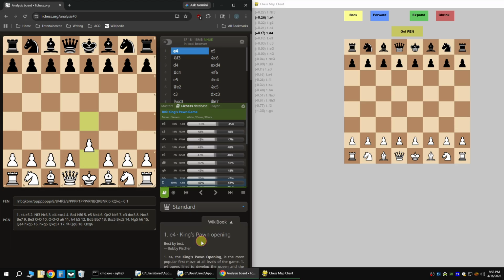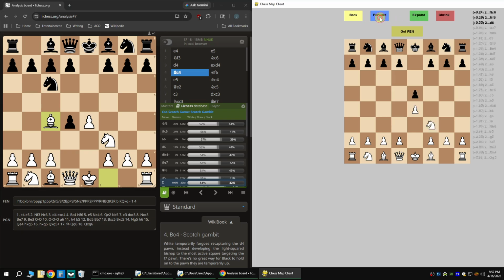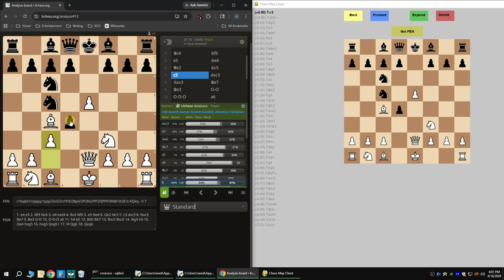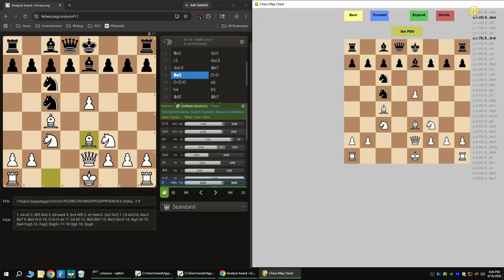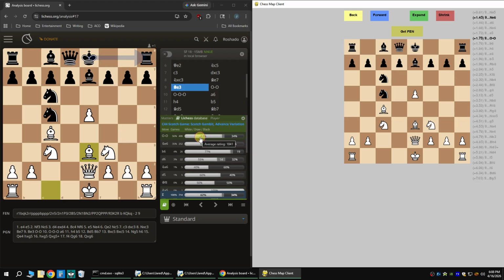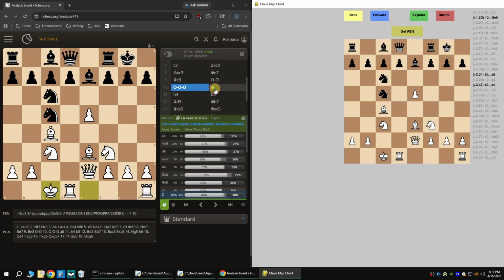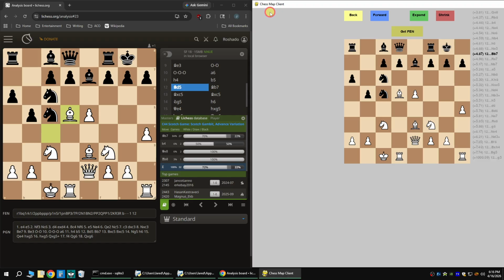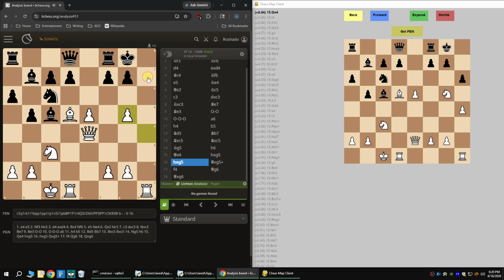ACO Scotch Gambit as White [Line 0008]: 4...Nf6 | Becoming a Human Chess Engine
Let's expand your repertoire. In line 0008, we add more coverage to combating Black's 4...Nf6 reply to the Scotch Gambit. By move 8, we're +0.70 ahead; by move by move 11, we're +3.00 ahead; and by move 15, we win their queen or deliver checkmate.

Move list:
1. e4 e5 2. Nf3 Nc6 3. d4 exd4 4. Bc4 Nf6 5. e5 Ne4 6. Qe2 Nc5 7. c3 dxc3 8. Nxc3 Be7 9. Be3 O-O 10. O-O-O a6 11. h4 b5 12. Bd5 Bb7 13. Bxc5 Bxc5 14. Ng5 h6 15. Qe4 hxg5 16. hxg5 Qxg5+ 17. f4 Qg6 18. Qxg6

0:00 Summary of the line
3:20 Explanation of the line